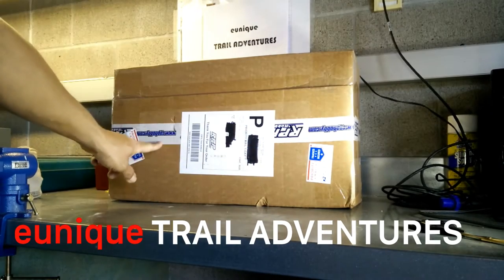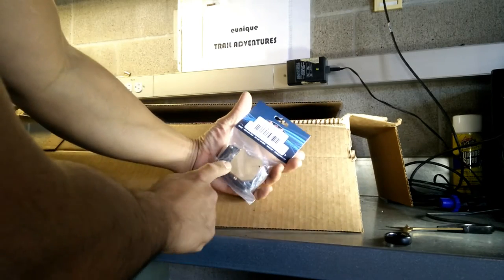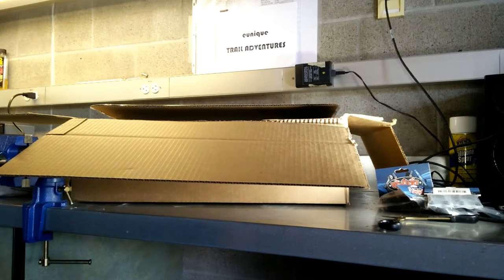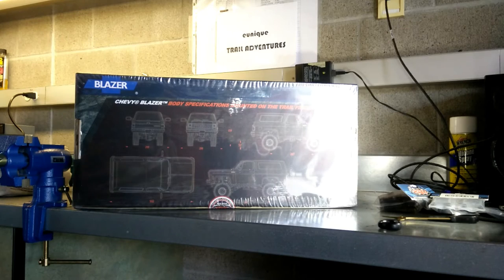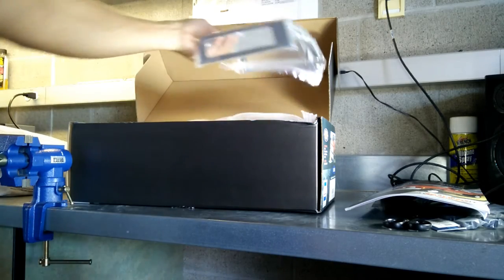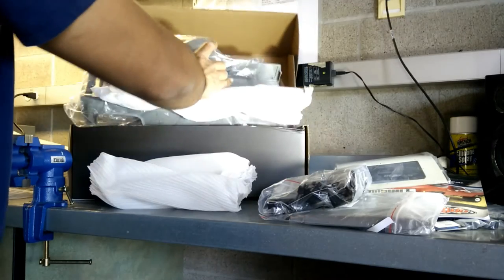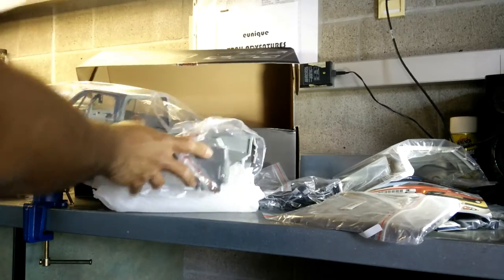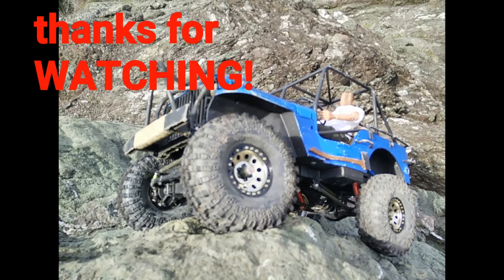Unboxing RC4WD Chevy Blazer hard body in Full HD #1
I purchased this hard body kit from rpphobby.com
I like using the hard body kits for my RCs instead of lexan because you get mich more detail and realism in these bodies. They add a lot more to your scale truck. Sure, they are harder to balance out the weight for crawling,but that challenge is part of the fun!